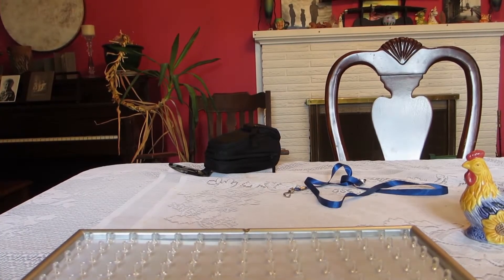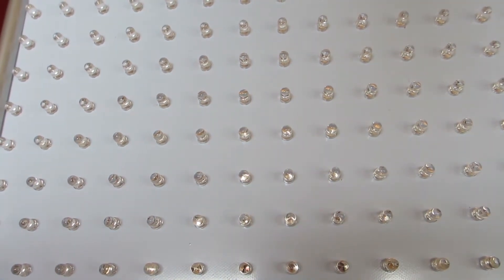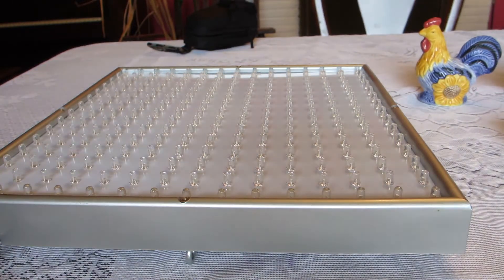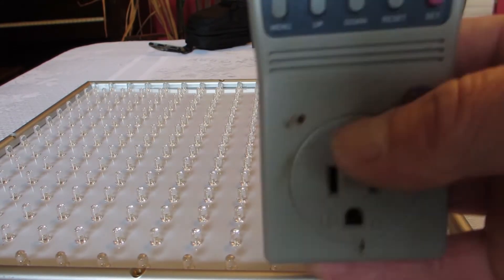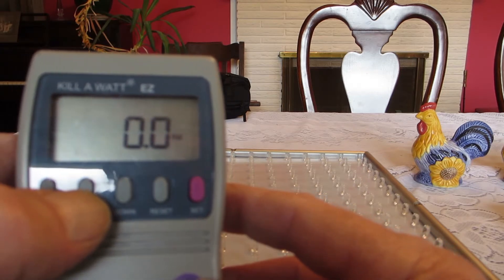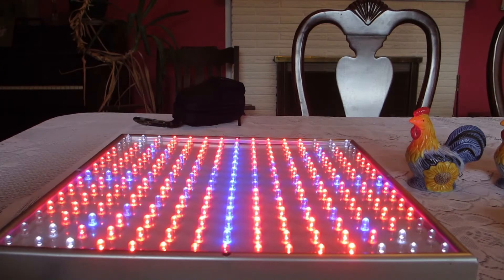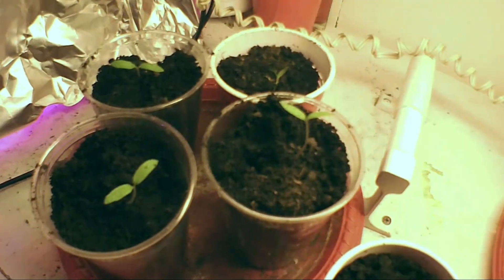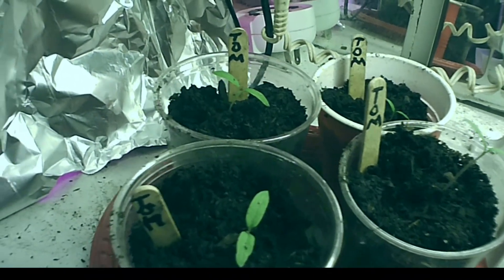27 WATT LED Grow light from Ebay review . It's really only 14 WATTS !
This LED fixture is sold as  a 27 watt grow light. Again,  Ebay sellers misrepresent the power output saying it was 27 watts. I put a watt meter to test the actual power,  and  planted some seeds to see the outcome.